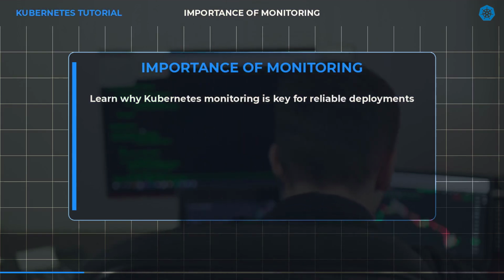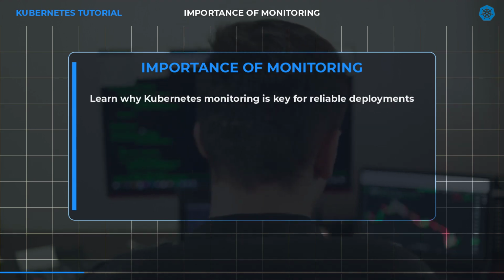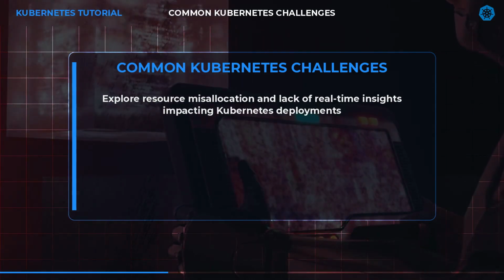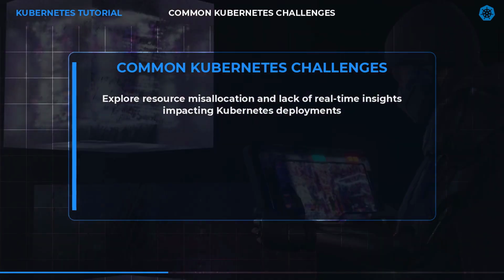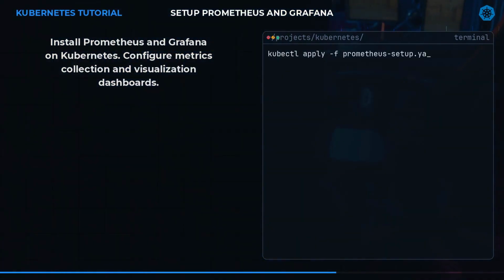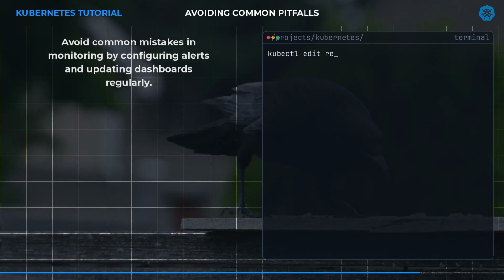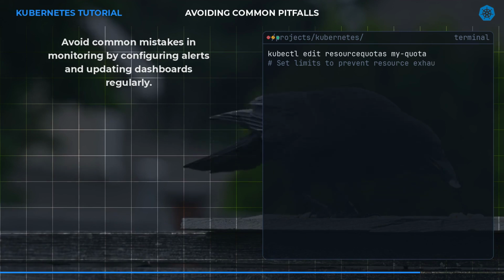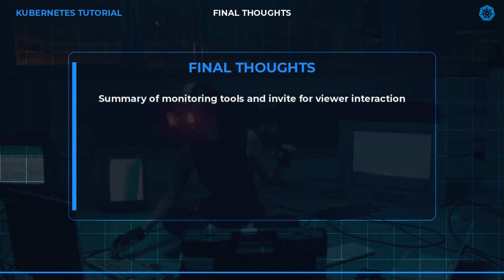Kubernetes Monitoring Mastery: Optimize Deployments in 2026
Dive into the world of Kubernetes and discover the must-have monitoring tools for ensuring robust and reliable deployments.

💡 Pro tip: Bookmark this video for when you hit this issue in production.

00:00 Importance of Monitoring
00:34 Common Kubernetes Challenges
01:09 Core Monitoring Tools
01:46 Setup Prometheus and Grafana
02:16 Avoiding Common Pitfalls
02:56 Final Thoughts